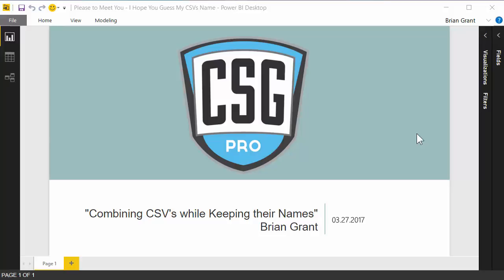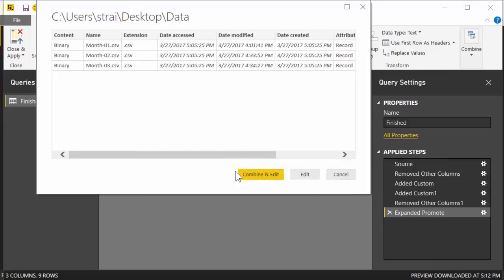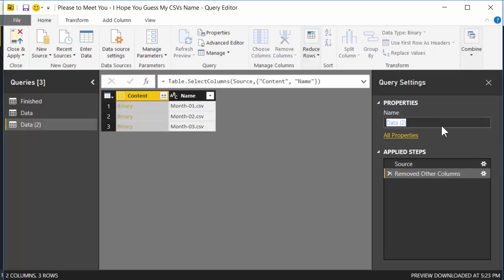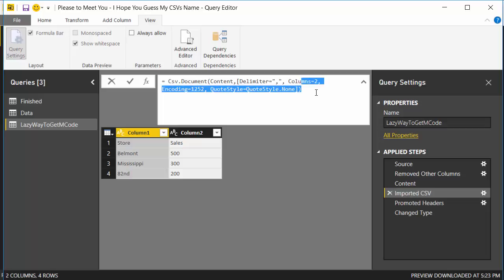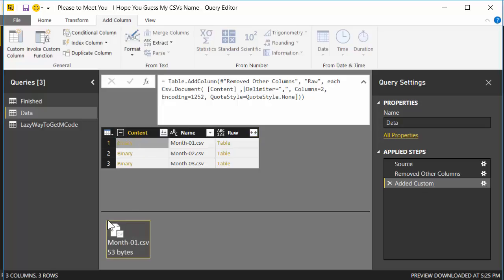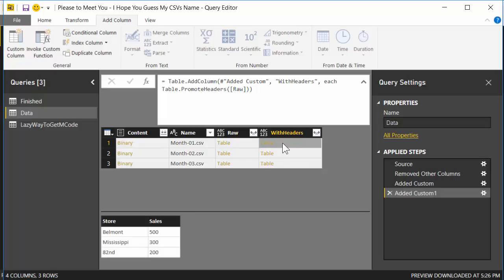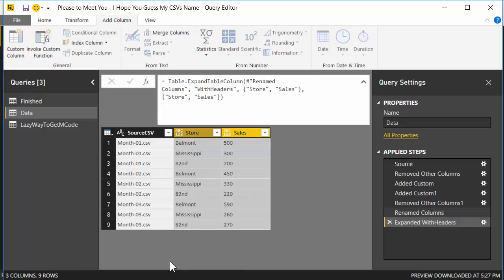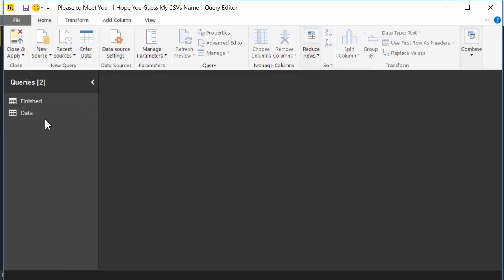Combine CSVs and Keep their Name - Power BI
In this video we show you how to combine several CSVs and also keep a column that will to you which CSV each row came from.